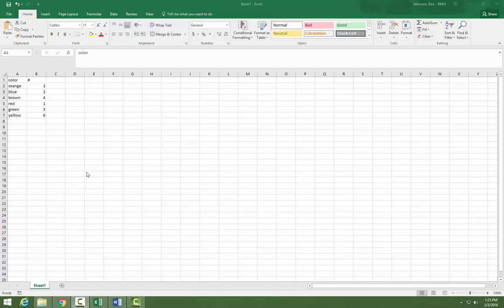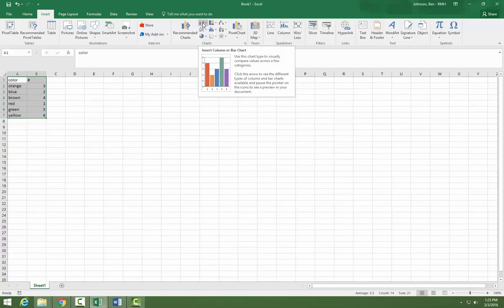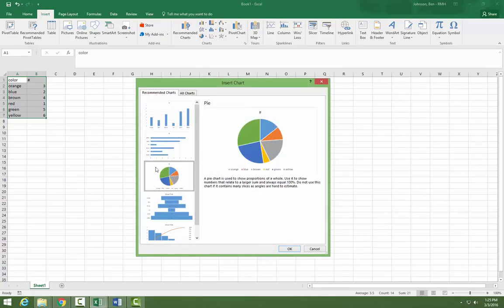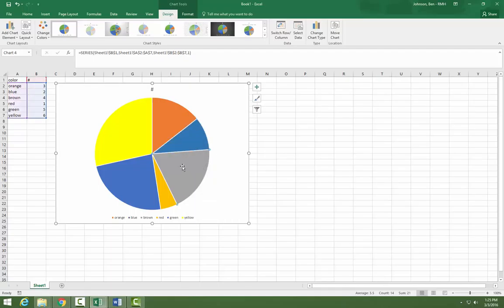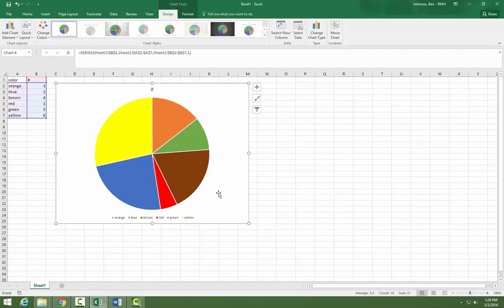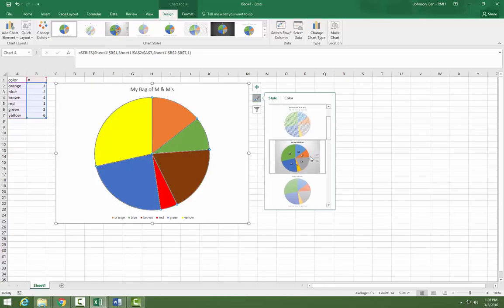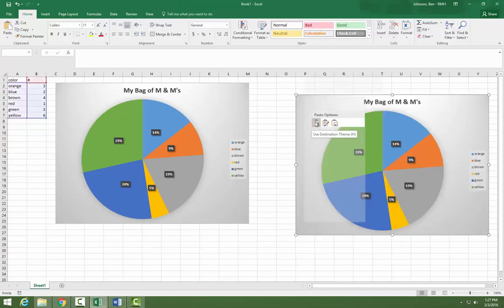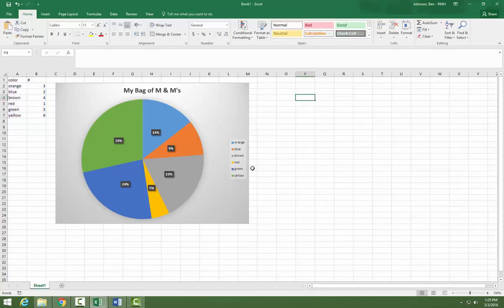Making Charts in Excel